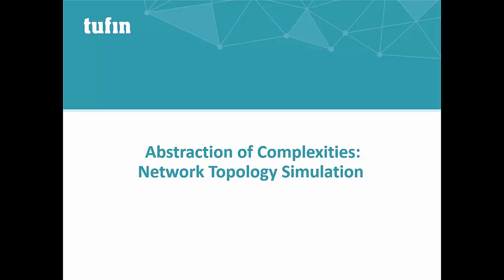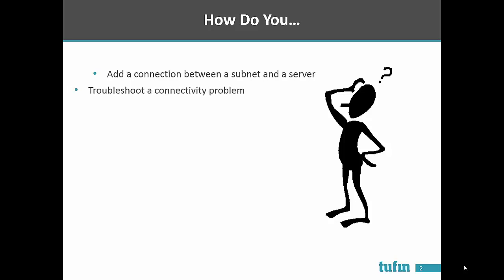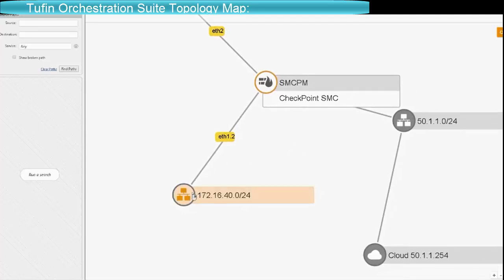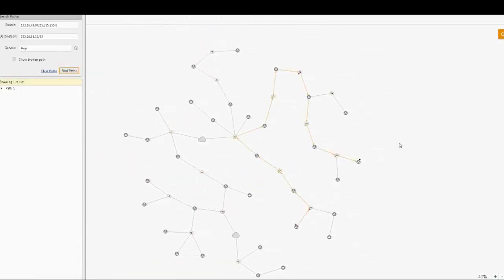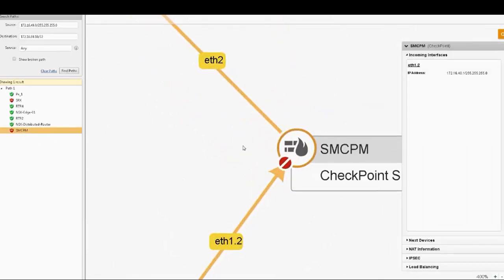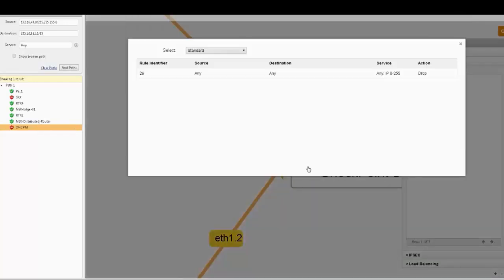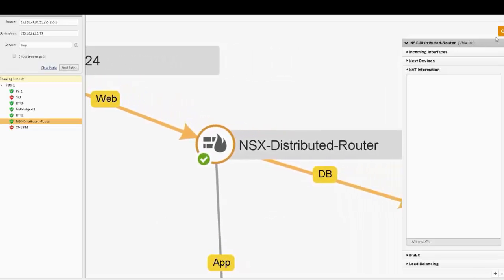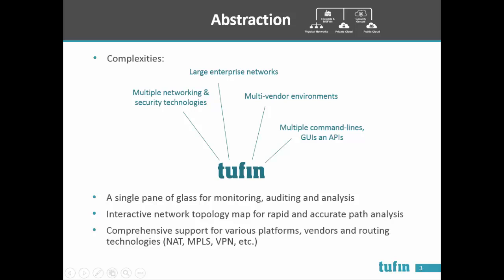Network Topology Abstraction Enables Application-Aware Security Policy Orchestration – Tufin Demo